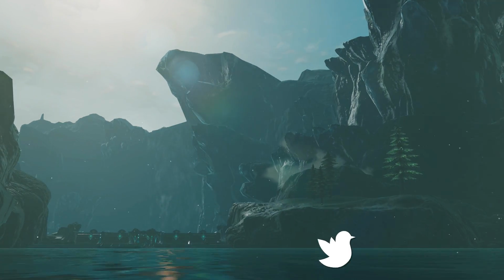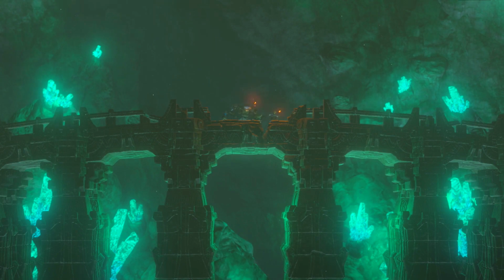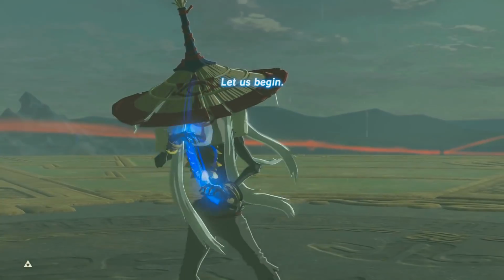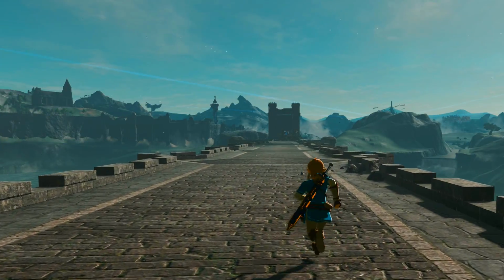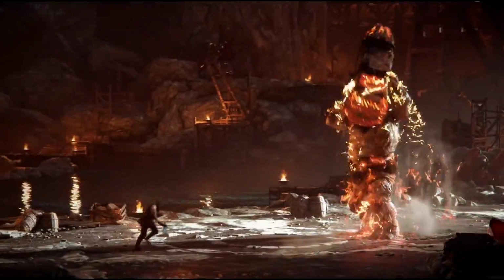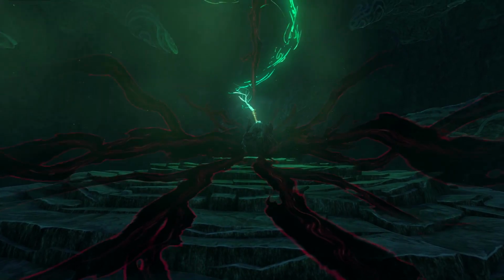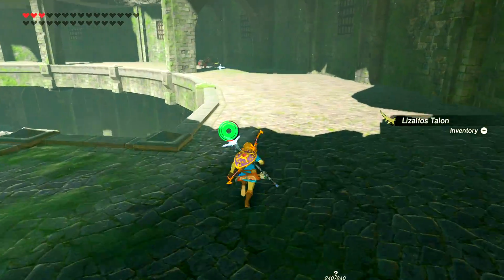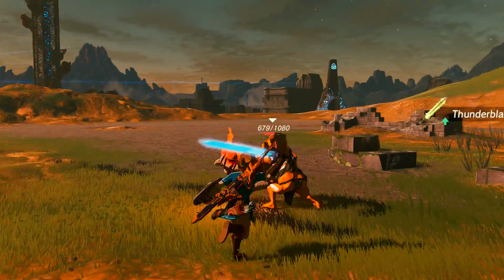5 Things Tears of the Kingdom ABSOLUTELY Needs!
It's time we talk about Zelda Tears of the Kingdom. Specifically, 5 things Tears of the Kingdom ABSOLUTELY NEEDS!

📡Let’s connect:
➊Twitter - @RMFHGaming
➋Instagram - @RMFHGaming
➌Facebook - RMFH Gaming

Special thanks to my channel members
🌟Kaytalathegreat
✨Cutie Cakes
🌟Tobias Hendrich
✨Reeses Ramsay

💟Featured Footage:

➊The Legend of Zelda Majora’s Mask 3DS Gameplay Walkthrough Zora Mask Mikau Story PART 16 Nintendo
By: SwimmingBird941

➋Zelda Ocarina of Time 3D 100% Walkthrough 1080p HD Part 22 - Water Temple - Longshot - Dark
By: ZorZelda

By: WilianZilv

By:
BeardBear

By: PCgamerVD

💟Featured Mods:

By: WilianZilv, Mg76, Lynardkiller

By: Lynard killer, Aaaboy97, LandisSeralian, Alcia, Ebiebieshrimp, Yainskofso, Fealow, Nomen.

By: Kreny

By: BravelyPeculiar, ColonelBirdstrong